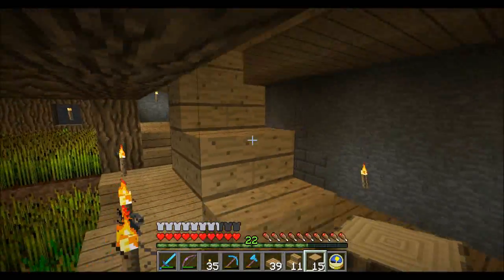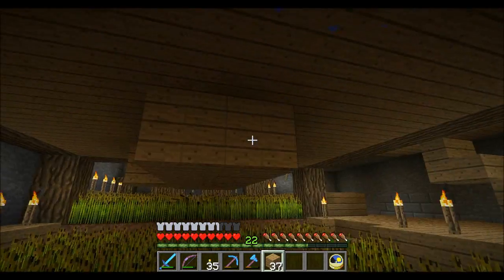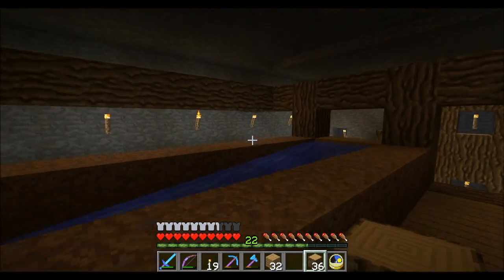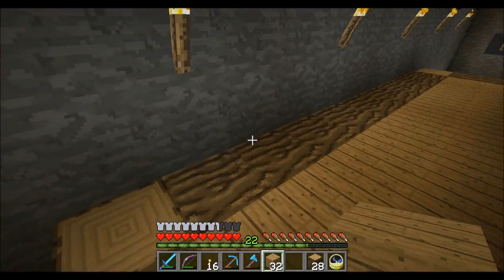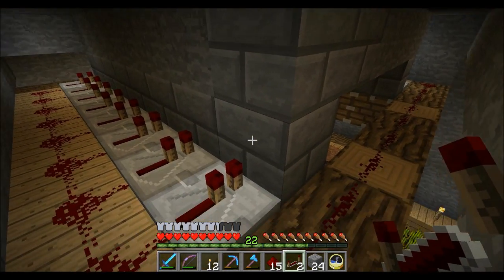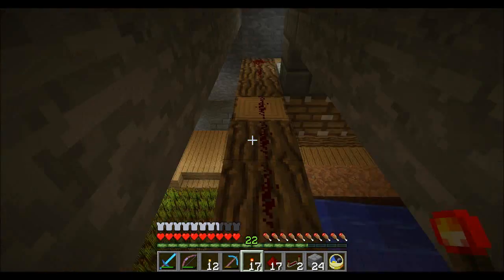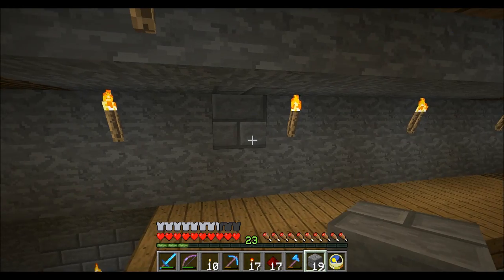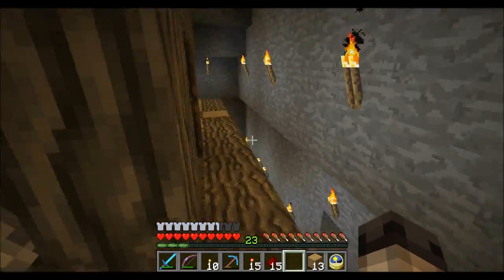Syn's Survival - S01 E04 - Did someone say automatic sugarcane farm?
I've taken an unusual step in starting a Let's Play which begins after I have already established a base. In this episode, it is now time to finish off what I started last episode  by building an Automatic Sugar cane farm and do it a lot better.